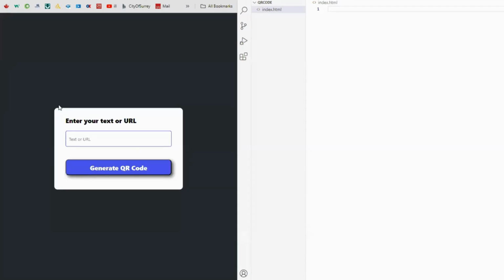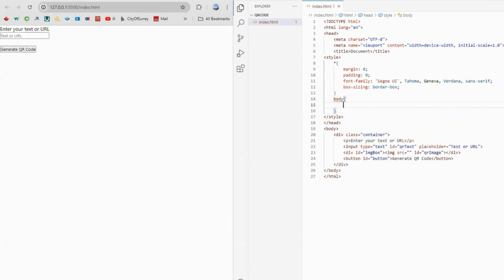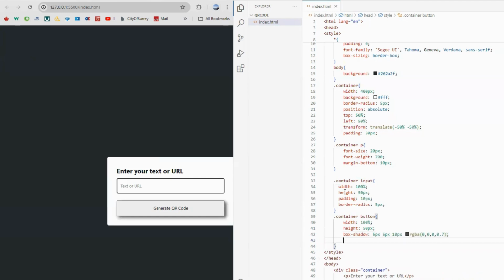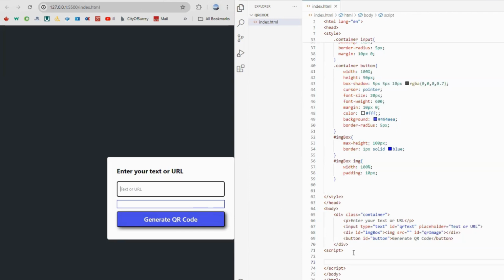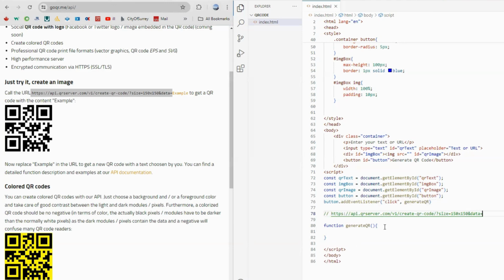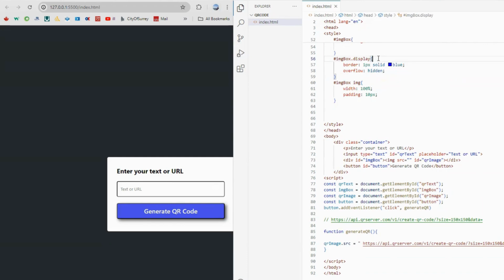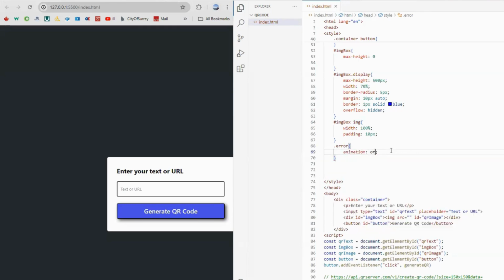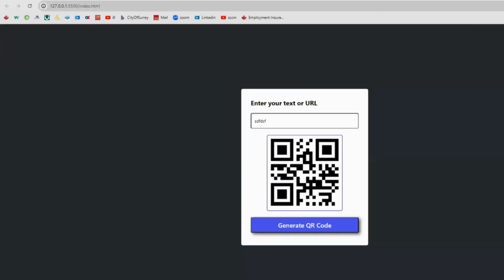QR Code Generator using HTML, CSS & JavaScript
Learn how to create a QR code generator from scratch using HTML, CSS, and JavaScript in this step-by-step tutorial. This video will guide you through the process of building a functional QR code generator, including designing the user interface with HTML and CSS, and adding interactivity with JavaScript. Perfect for beginners and those looking to enhance their web development skills, you'll be able to generate custom QR codes in no time. Follow along, and by the end of the video, you'll have a fully operational QR code generator ready to use and customize.